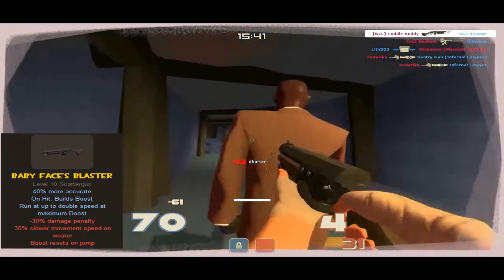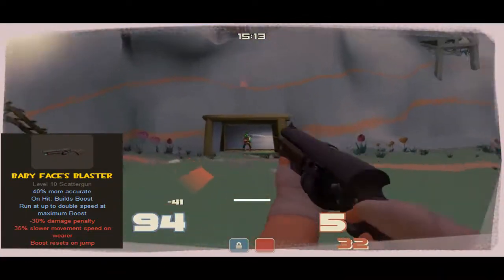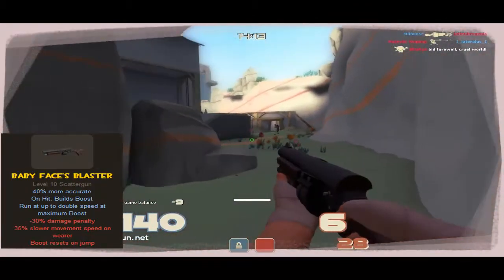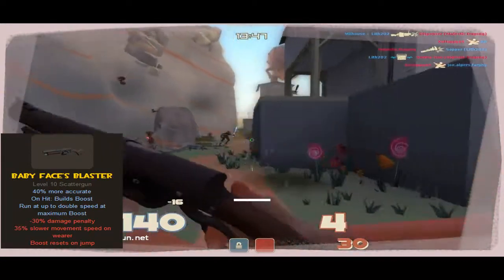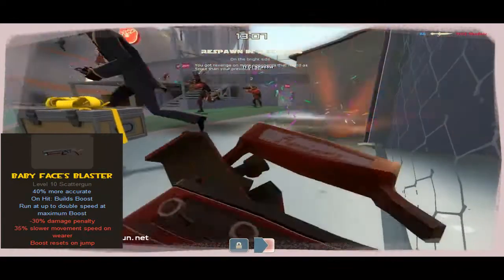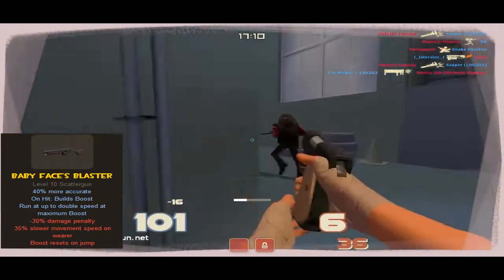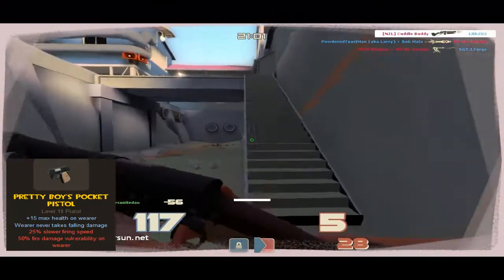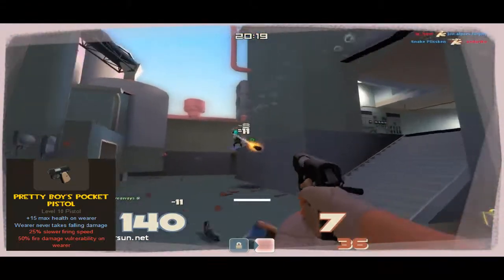Team Fortress 2 In Detail: Baby Face's Blaster + Pretty Boy's Pocket pistol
What do you want me to go into detail with next time?